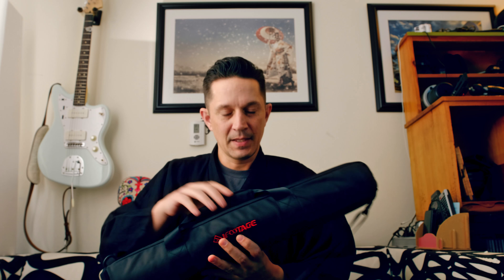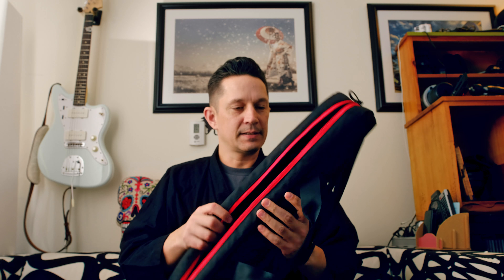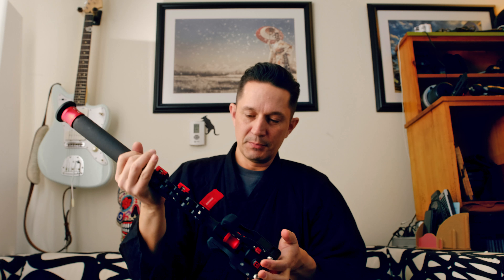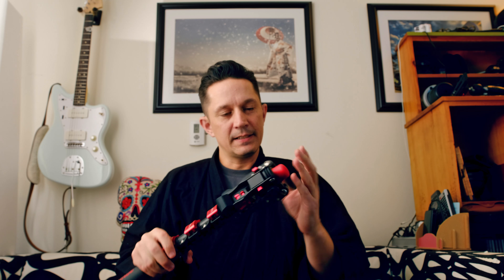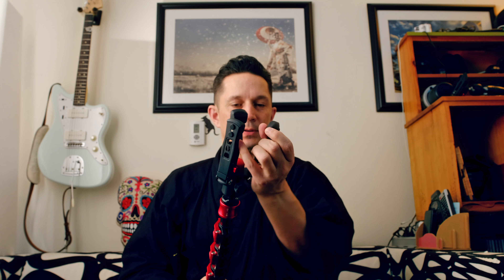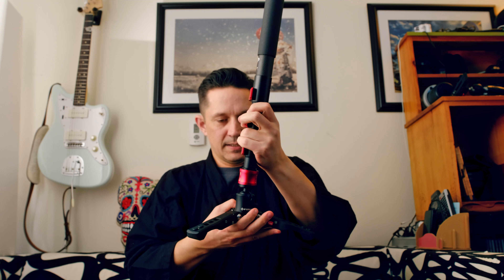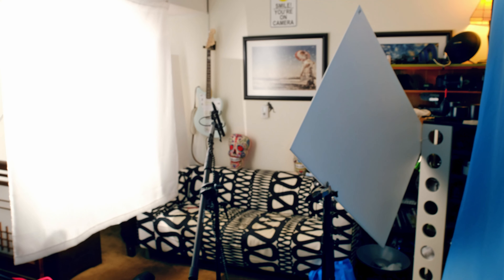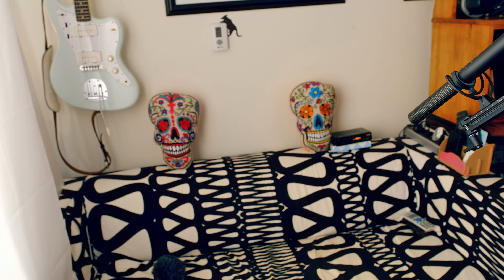Gear Talk - Best Monopod EVER - Studio Setup Tour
This monopod will stun your socks off!!! Plus, I give a studio setup tour so you can make your own videos look better.

iFootage Monopod

Microphone used to record this Rode NTG4+

My favorite on camera Mic

Tascam DR60D MkII

Carbon Fiber Boom Pole

Manfrotto Umbrella Adapter

1/4 20 strap mount for microphone